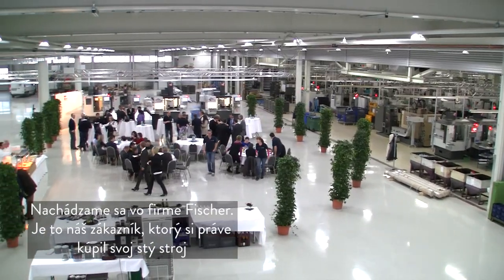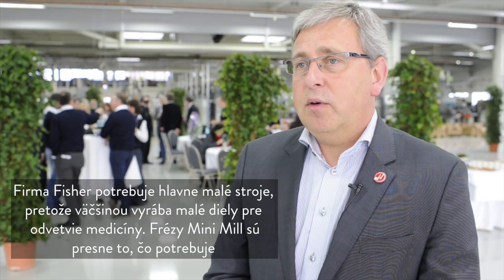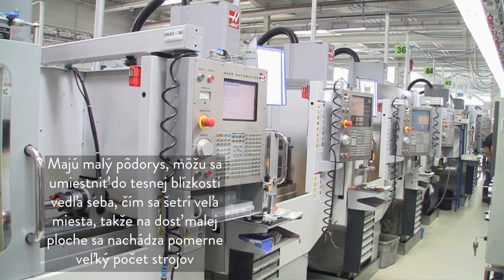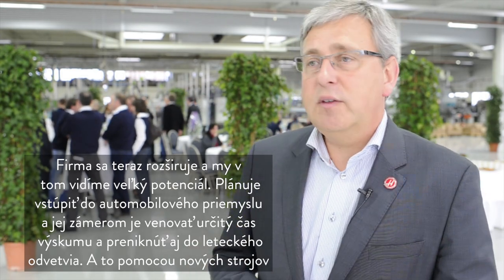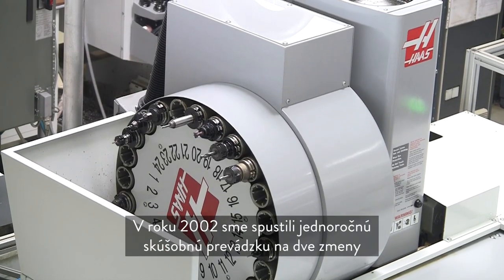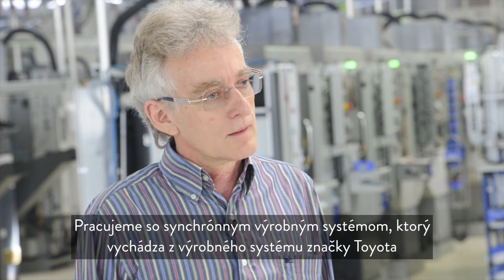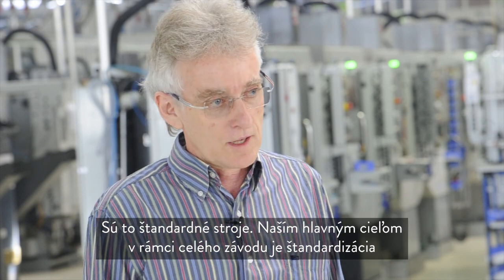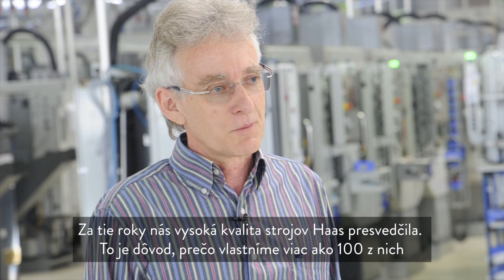(SK)Fischer System-Mechanik: 100+ spôsobov, ako vyrábať presné diely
5. marca 2013 si prevzala spoločnosť Fischer System-Mechanik GmbH, podnikajúca v oblasti presného strojárstva, svoj stý obrábací stroj CNC Haas.

Nové zariadenie -- fréza Haas Super Mini Mill, bola odhalená počas slávnostného odovzdávania, na ktorom sa zúčastnil Reinhold a Edeltraud Fischer (zakladatelia a majitelia firmy Fischer GmbH), vedúci manažéri firmy, miestni predstavitelia a hodnostári a zástupcovia spoločnosti Haas Automation Europe a jej lokálnej podnikovej predajne (HFO), divízie DREHER Aktiengesellschaft.